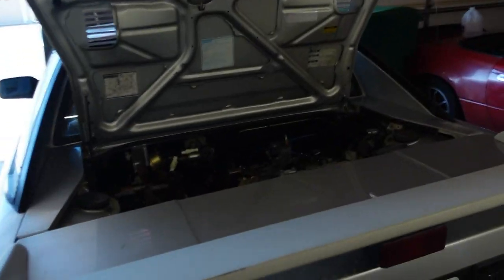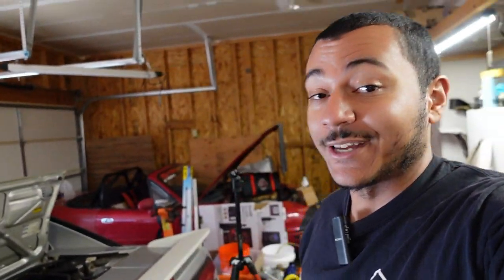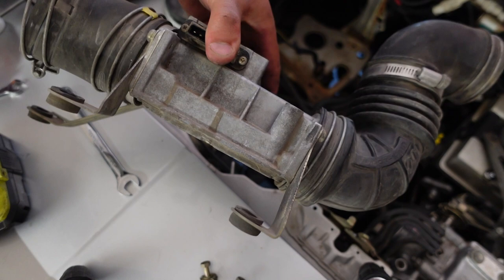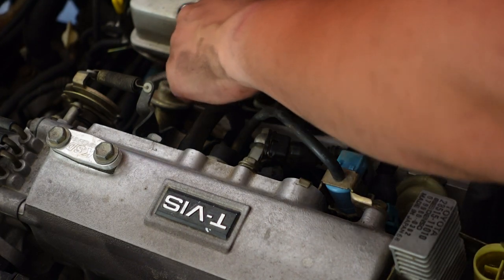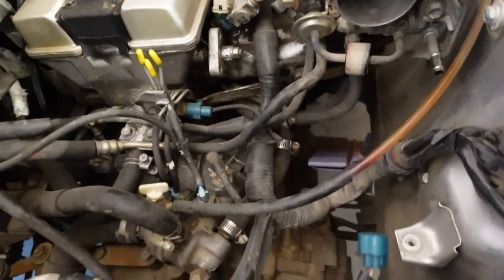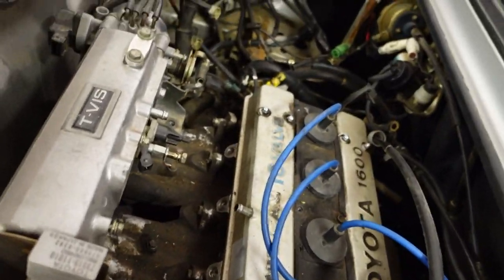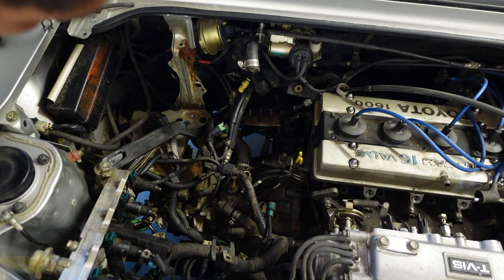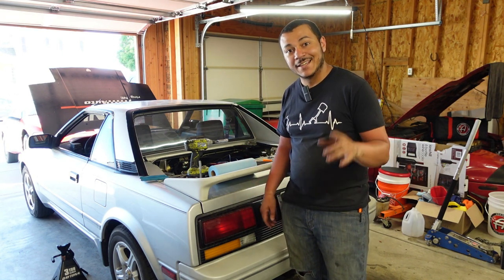MR2 Engine Removal pt1 // 1987 AW11 MR2 Build + Repair Series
In this video I go over pulling the engine out of my 87 MR2.
I'm pulling it to reseal it, do timing belt, upgrade to silicone hoses, and little upgrades like lightweight flywheel, new clutch and so much more to come!
Again Shoutout to Paul for helping me get some parts!

My birthday is Monday the 17th so I hope my birthday wishes come true...
To Help people. You all will see my plans in part 2.

Shoot me an email for any questions you guys have!